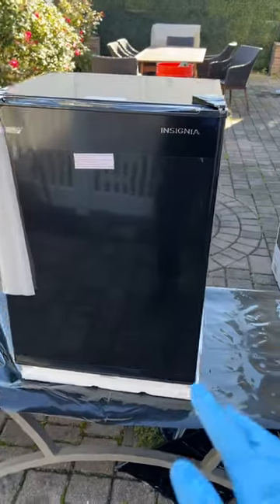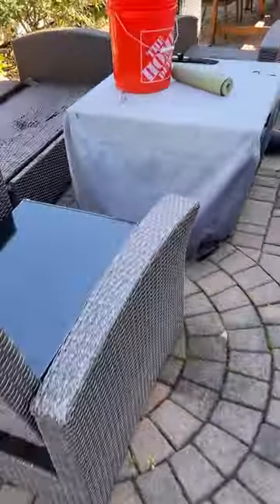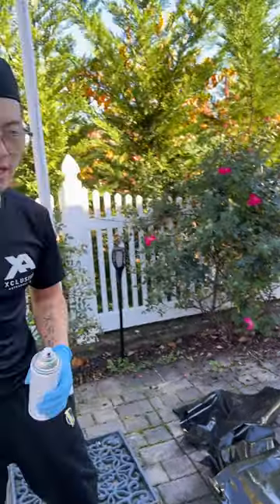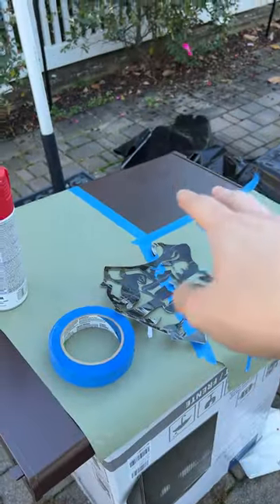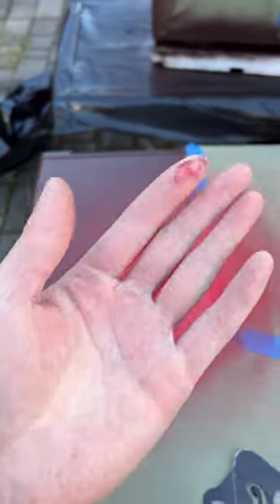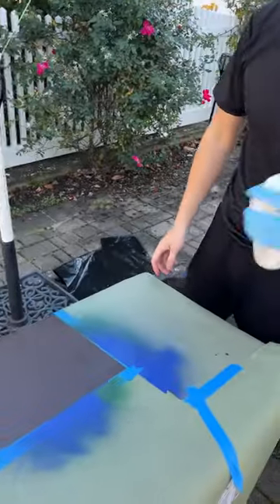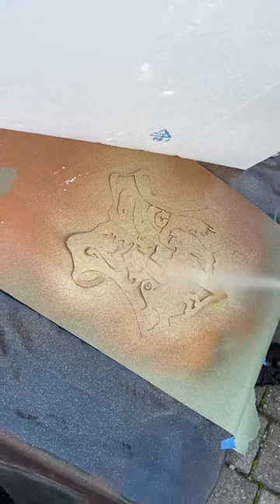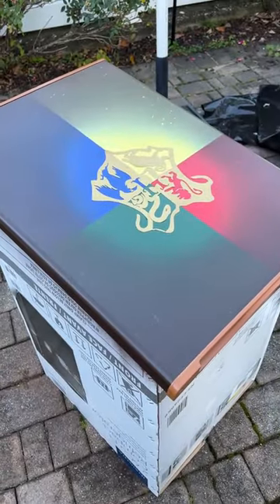Custom Harry Potter Painted Mini Fridge!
Decided to add a touch of Hogwarts to this mini fridge for my girlfriends birthday

Hope you guys like how it came out as much as we do!